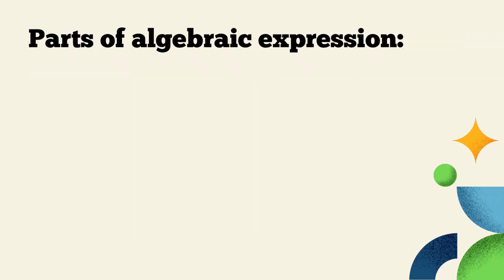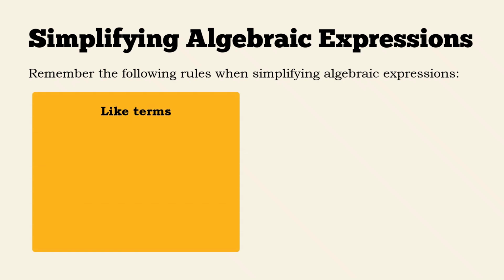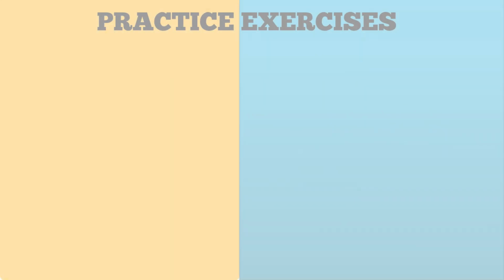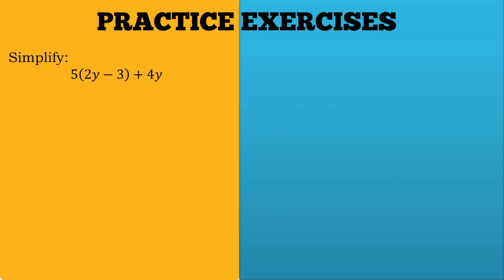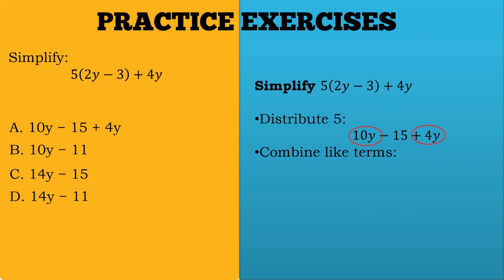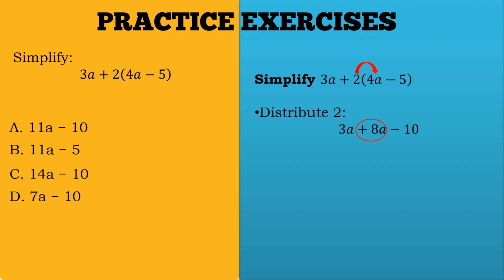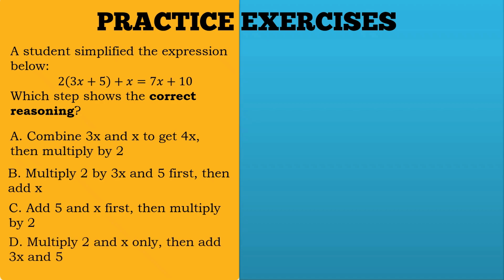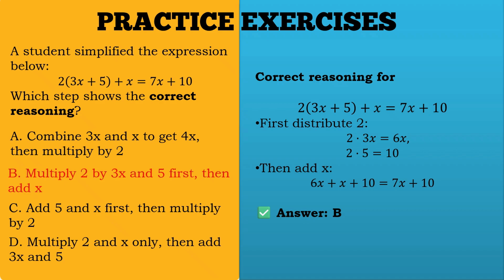Simplifying Algebraic Expressions — Step by Step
This lesson walks you through the process of simplifying algebraic expressions by identifying like terms, using properties of operations, and writing expressions in their simplest form.